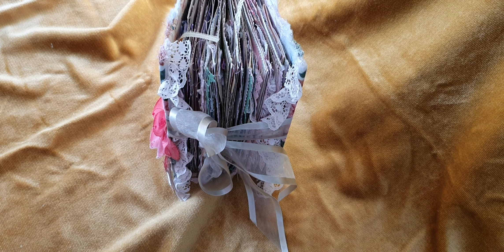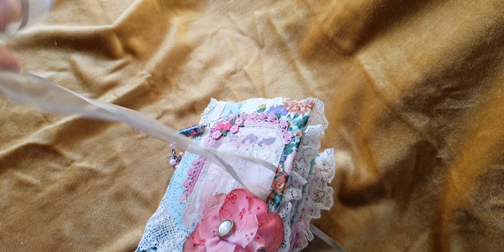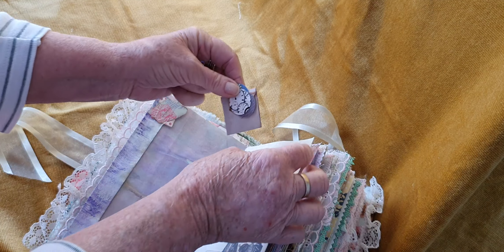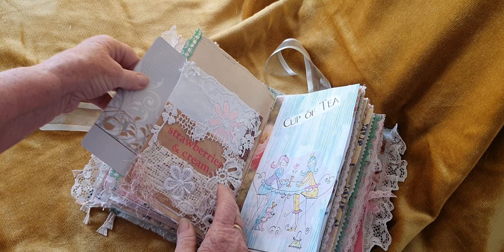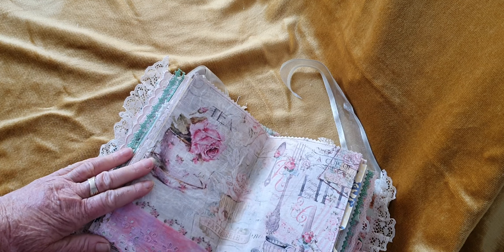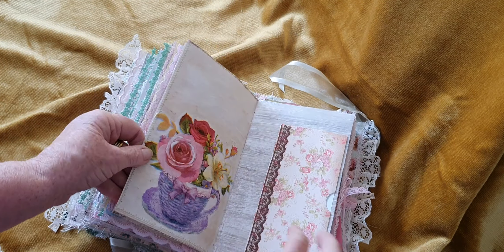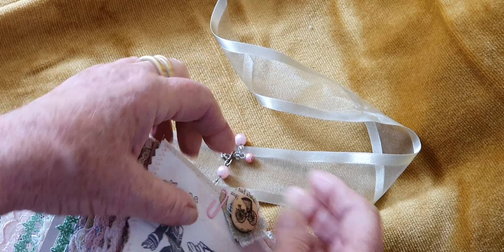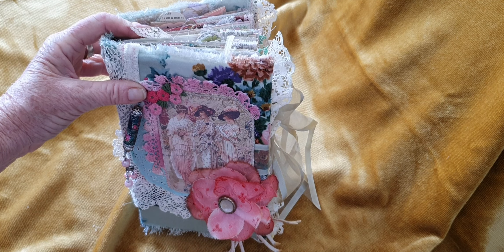Time For Tea Journal (SOLD)